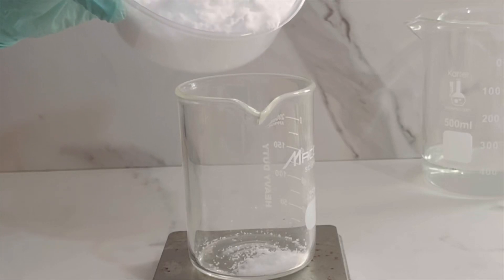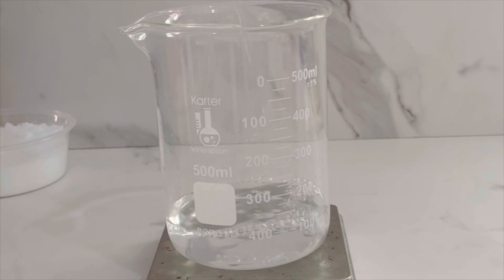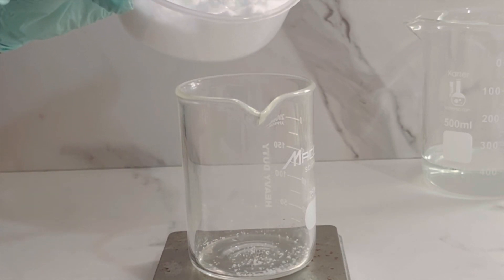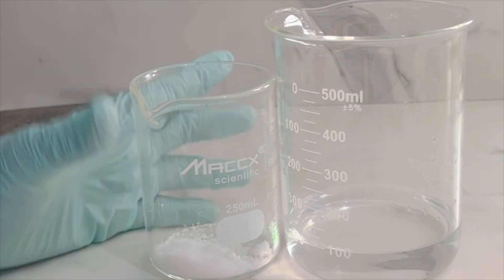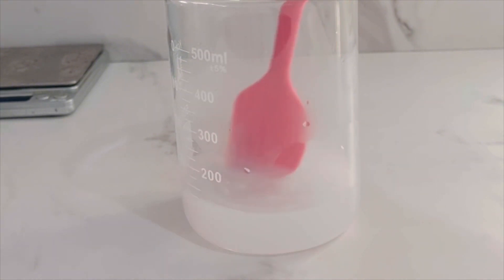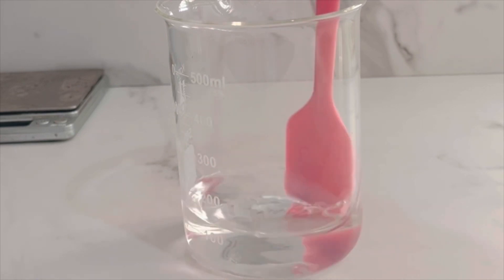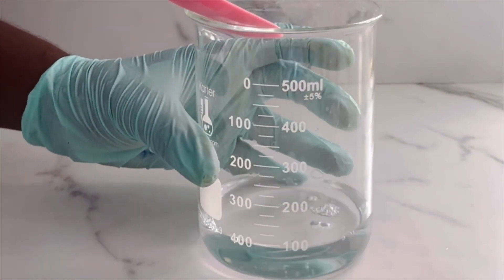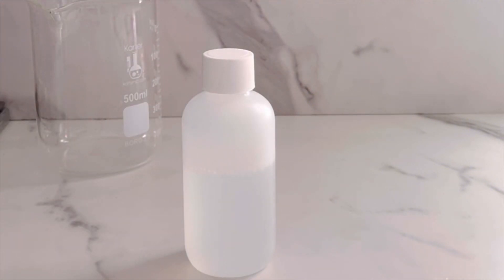How to make 10% pH buffer solution